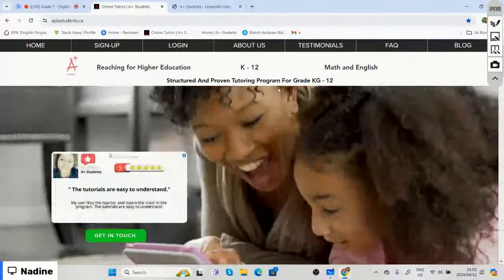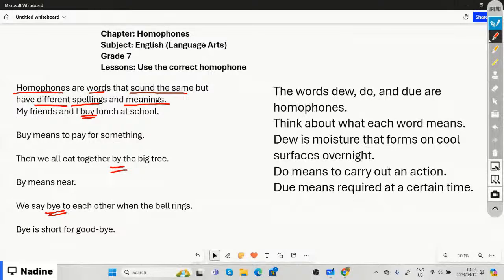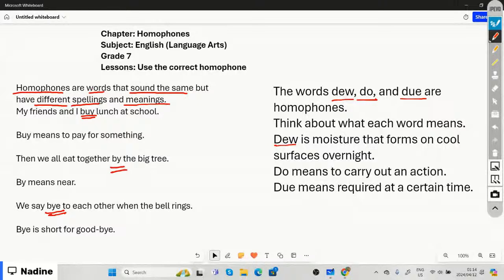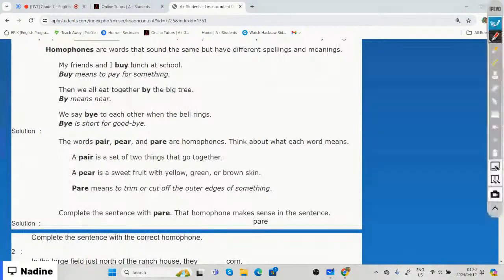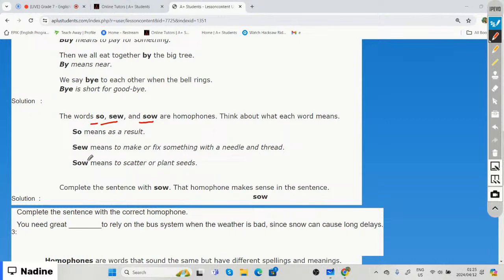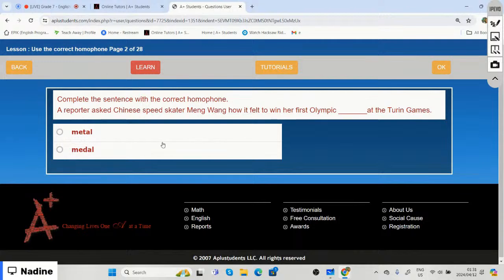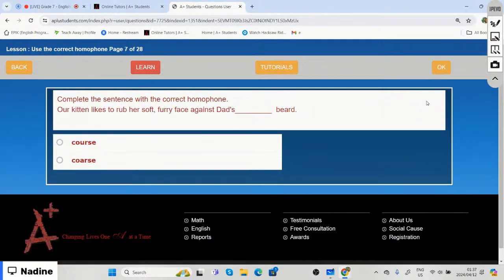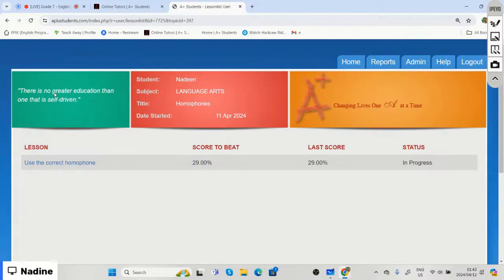Grade 7 - English: Homophones